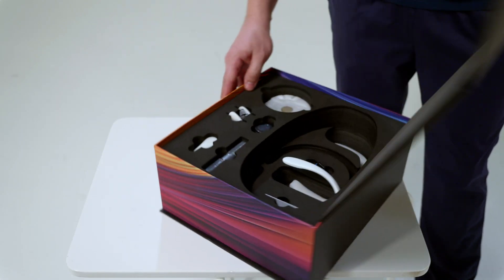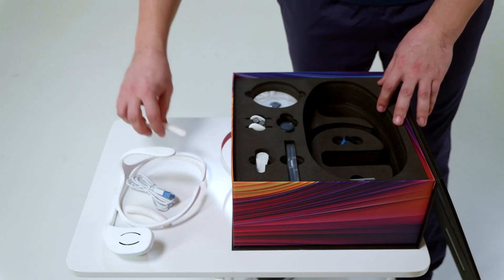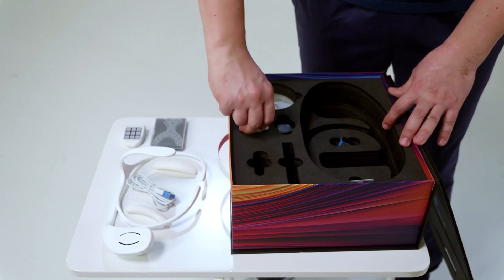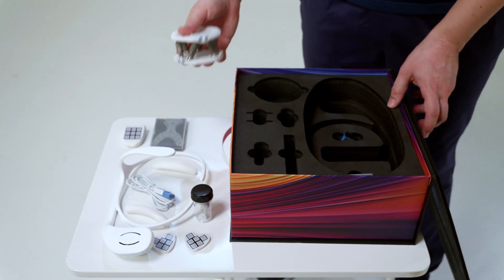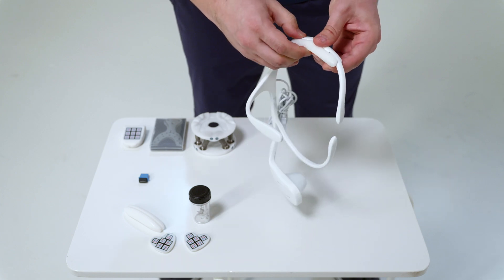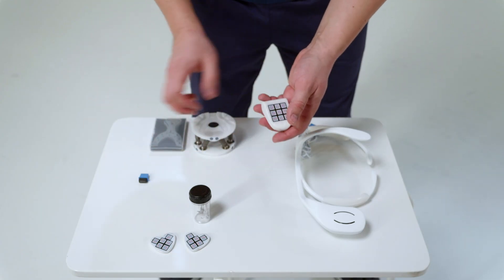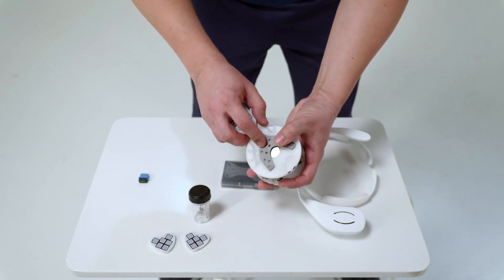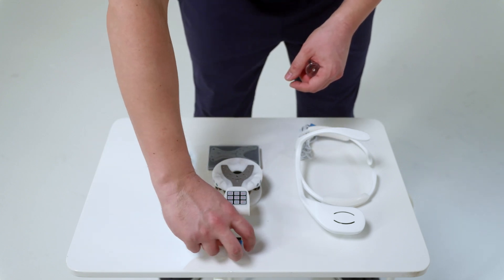1. Unpacking the equipment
Description of what is included in the equipment package. Optical axiograph for recording the movements of the lower jaw. Axiograph ProAxis, digital facebow, mounting table, side markers.